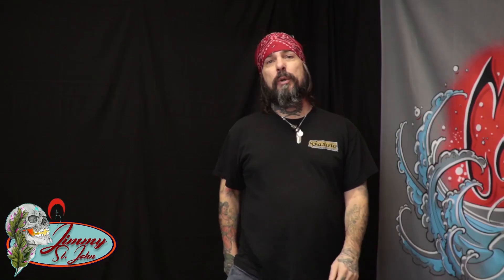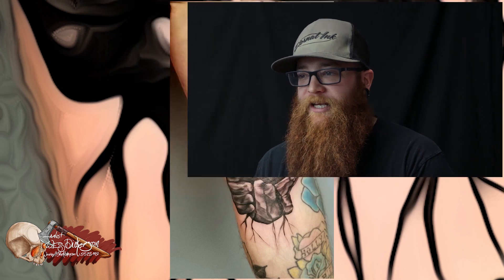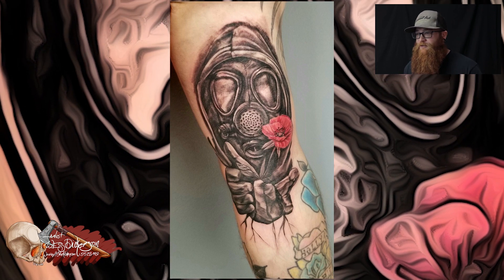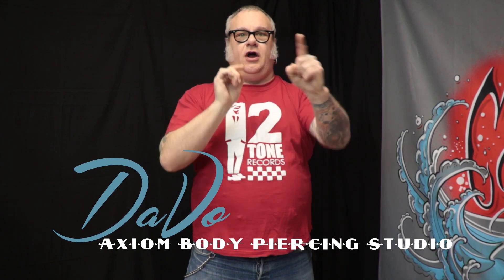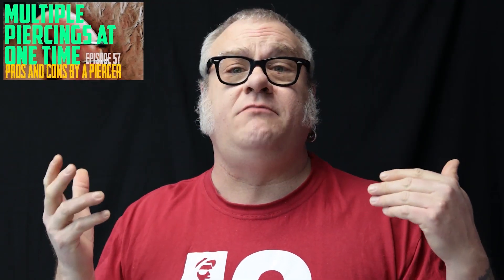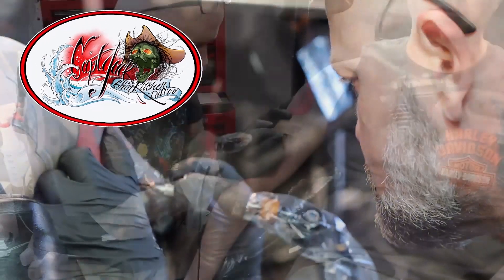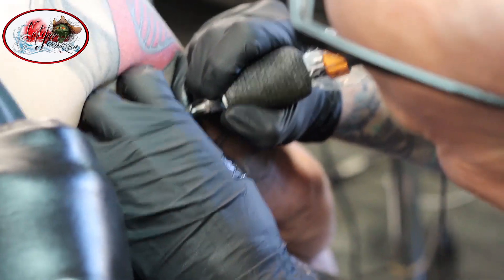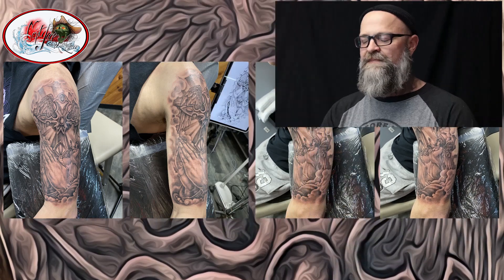Tattoos of the Week, Piercing & Content News Studio Update for Feb 28th, 2020 87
The latest Updates and News from Skin Kitchen and The Axiom Body Piercing Studio for February 28th, 2020. With Tattoos of the Week from Jack Lowe, Westley Dickerson, and Jimmy St John and the updates on what DaVo has been up to this week including all the specials and newest content.

All footage was filmed using a Canon EOS M50 Camera get your own at Amazon Canon EF 16-35mm f/4L IS USM Lens using the VILTROX EF-EOS M2 Lens Adapter 0.71x Speed Booster for Canon EF Lens to EOS EF-M Mirrorless Camera M3 M5 M6 M10 M50 M100 AF Auto Focus Reducer - and Canon EOS R  - with Canon RF 35mm f/1.8 IS Macro STM Lens -